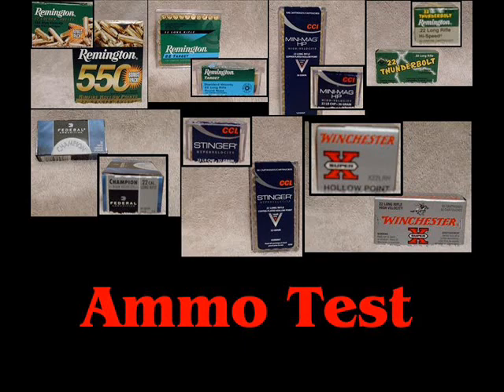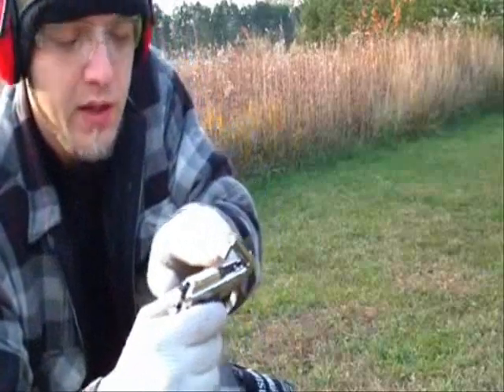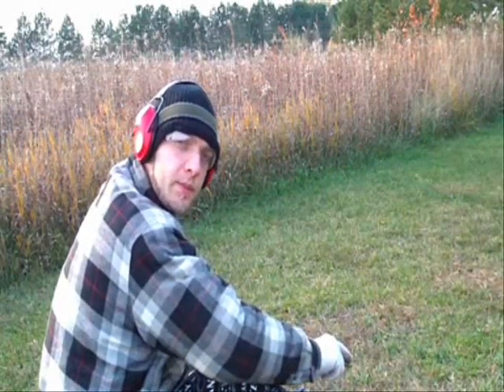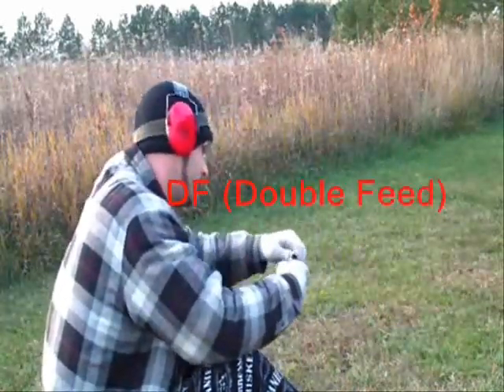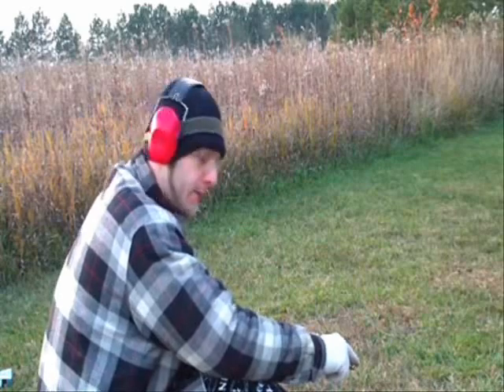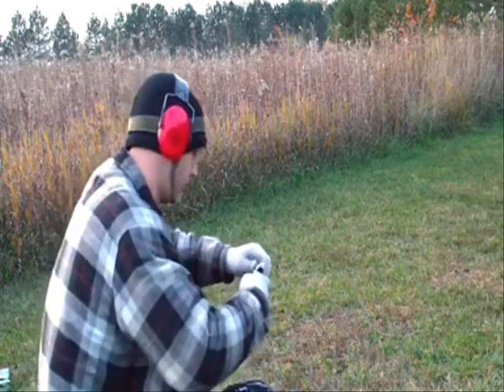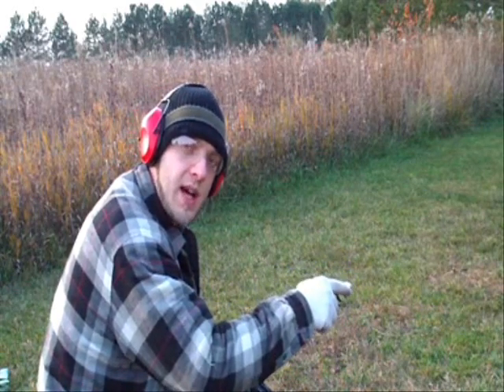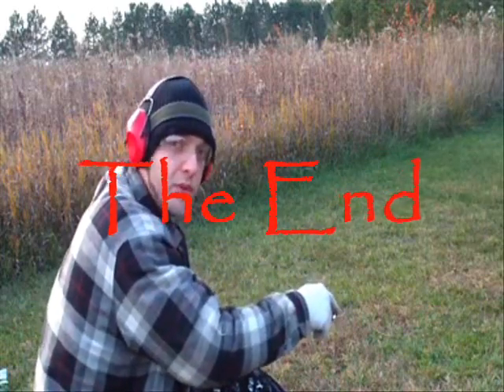Beretta 21A Ammo Test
Testing many different types of Ammo in the Beretta 21A firearm.

Beretta 21a Firearm Review Link